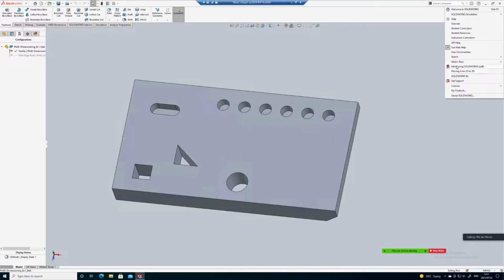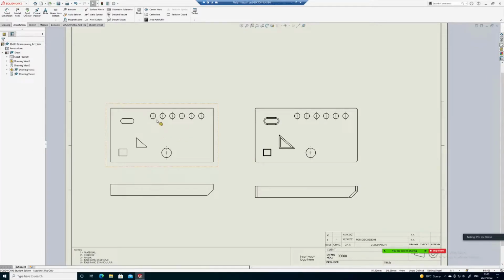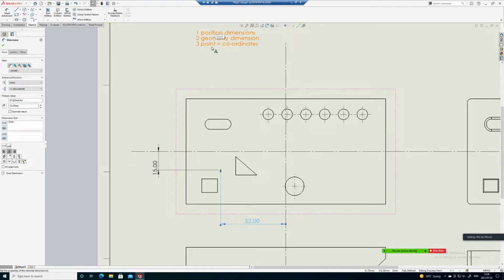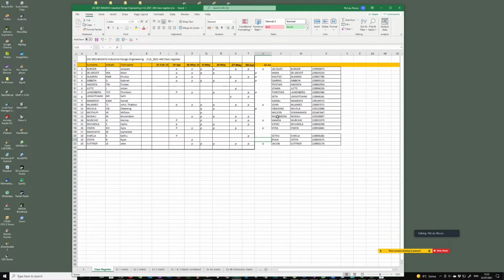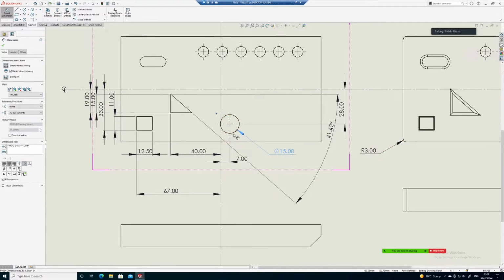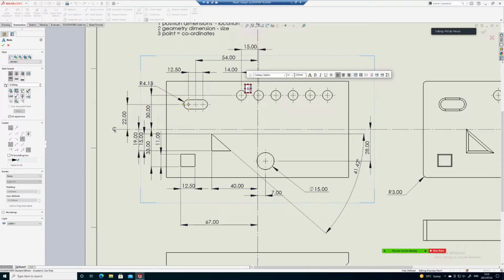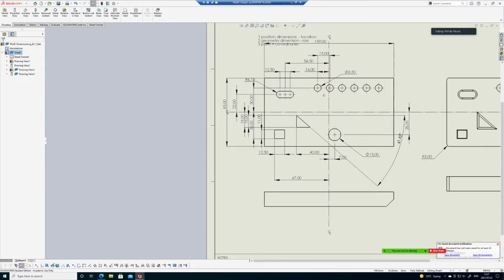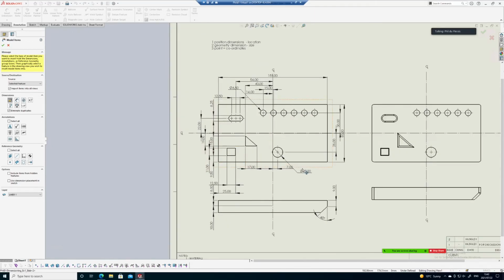Solidworks 2020 2ID Eng Drawing - Dimensioning revisited part 1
An explanation of what position and size dimensions are, why they're both needed, and how to place them.